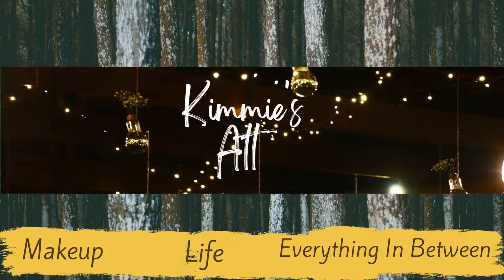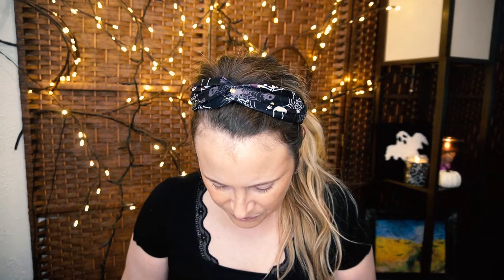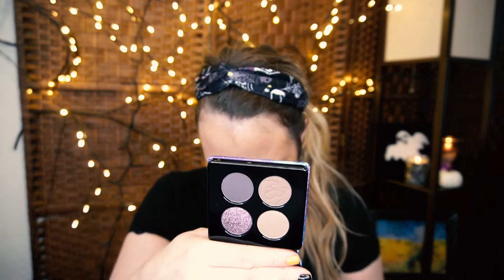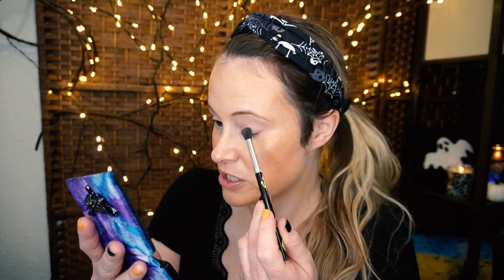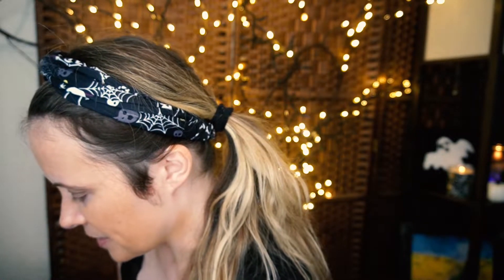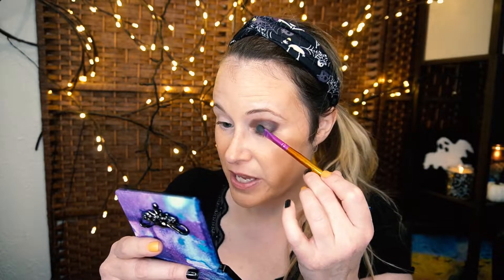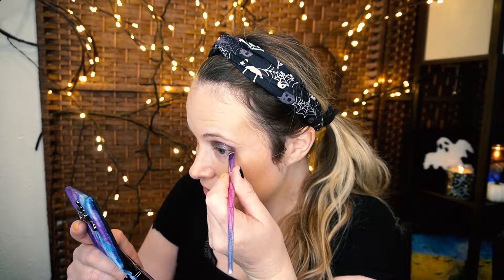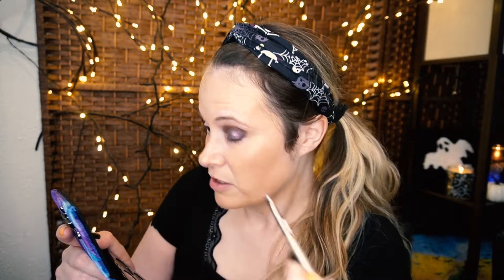Kaleidos Halloween Collection - Flowing Haze 🦹‍♀️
Today we are taking a look at the Flowing Haze Palette by Kaleidos.  This is from their Halloween Collection.  I like this one, and also feel it is quite practical for Halloween Makeup!

💜Milani Skin Quench Hydrating Primer
💜100% Pure Luminous BB Cream
💜Kosas Air Brow in Taupe
💜Charlotte Tilbury Beautiful Skin Bronzer
💜Kaleidos Space Age Prophecy
💜Colourpop Lippie Pencil in Another Round
💜Sigma Disney Alice in Wonderland Lip Cream in Kiss the Tulips
💜Wink Lash Trio Mascara by Kaja

🎃Spooky Colourpop Mystery Unboxing

xoxo